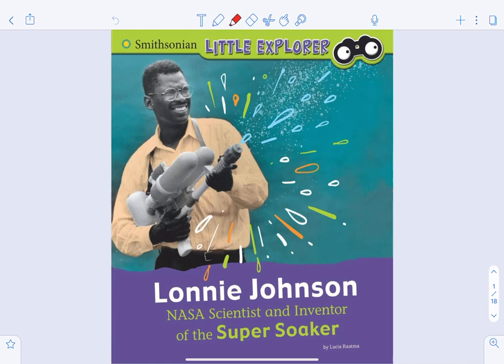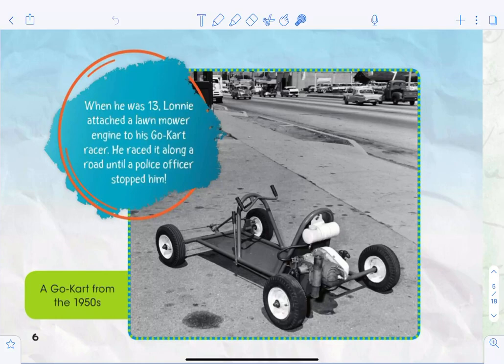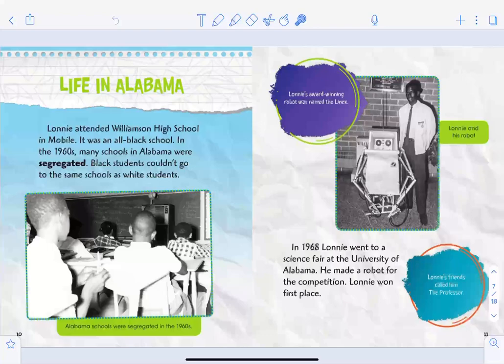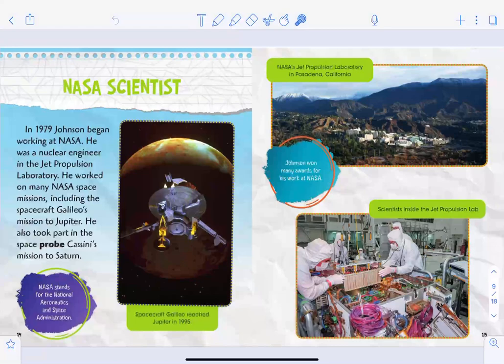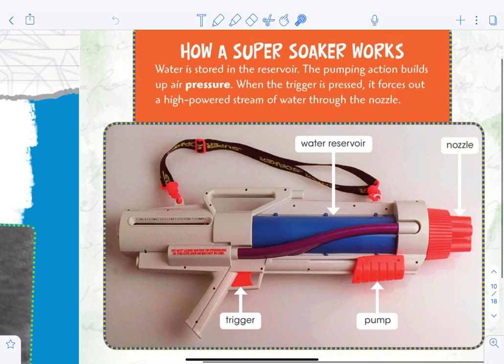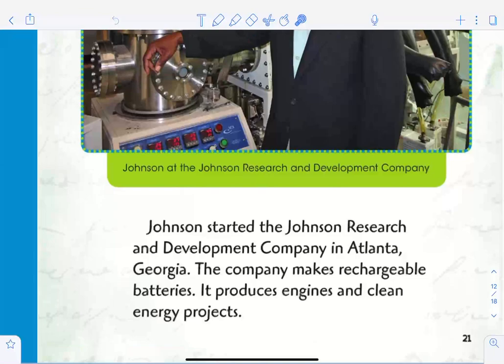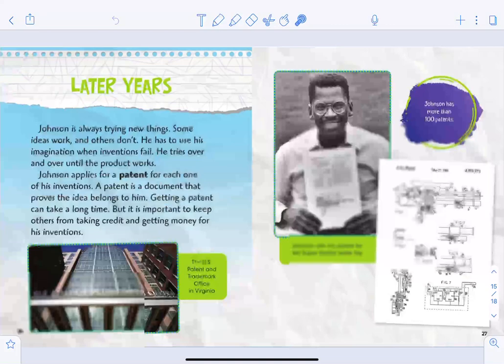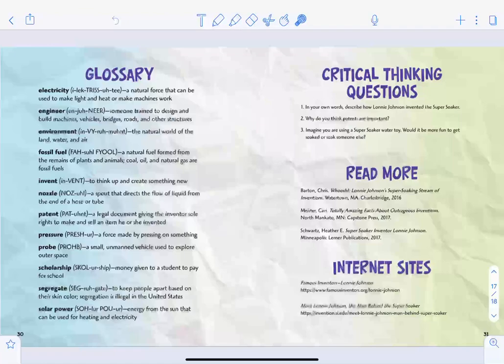Lonnie Johnson: NASA Scientist and Inventor of the Super Soaker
Here's a nonfiction book to teach us about the life of Lonnie Johnson and some of his inventions.